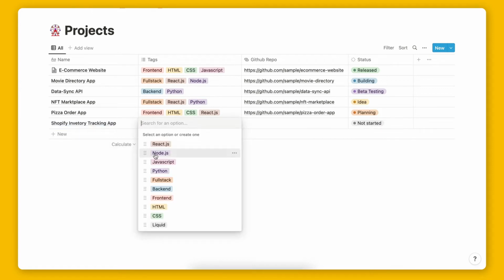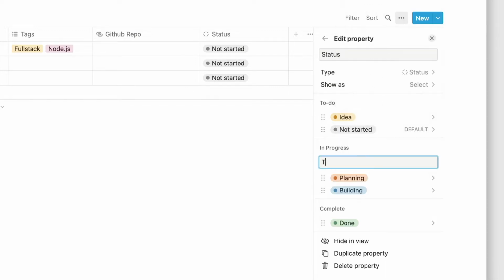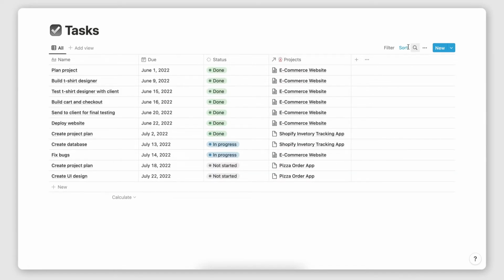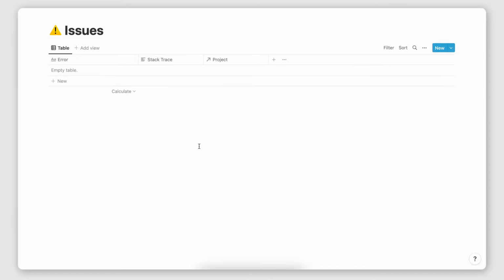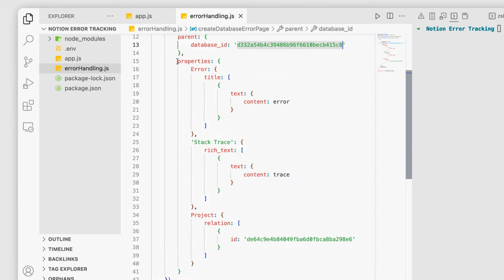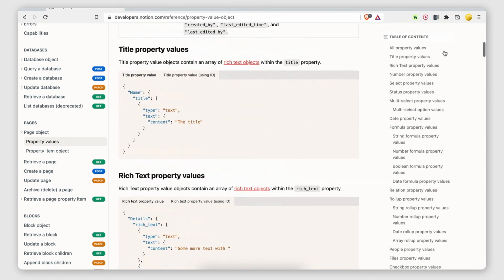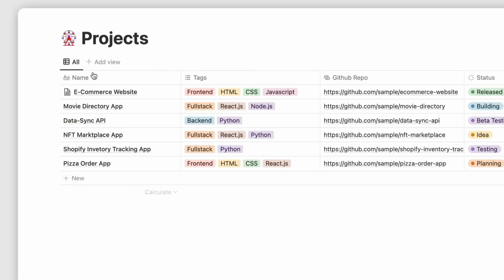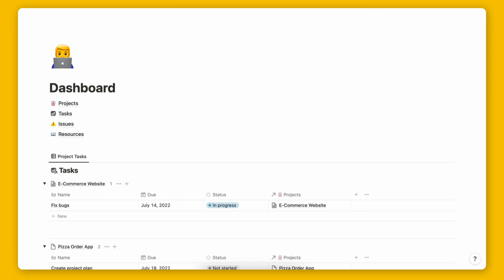Notion for Software Developers! (Template Included)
As a software developer working on multiple projects at once and keeping track of all tasks, issues and resources can be a challenge. In this video I'm going to walk you through a Notion dashboard I built specifically to help software developers be more productive.

0:00 Introduction
0:17 Projects
5:22 Tasks
8:41 Issues
16:58 Resources
19:15 Project Template
23:11 Summary

Projects form that fundamental of any work that I do, therefore this is the main database in my dashboard.

Each project however, can have multiple tasks associated with it. Keeping track of these tasks as to-do list items on the project page can be difficult to manage, especially once you have many projects that you are working on simultaneously.Therefore, I decided to build a database just for tasks and relate each task to a project.

Furthermore, a common responsibility of a software developer is to keep track of software issues and bugs. To make this process easy, I've built an Issue tracker database and added error handlers to my code that create records in this database, with the error data, with the help of the Notion API. Each issue is also related to a project.

Finally, a software developer never stops learning, however, keeping track of information and resources is equally as important. For this use-case I created a Resources database, where I can create new records for interesting learnings and findings, and easily find them by searching for tag keywords. Each resource record also has a relation field to the projects database, just in case I want to relate it to a particular project.

Since Tasks, Issues and Resources are usually related to specific projects, I created linked database views on my project database pages to list all the records from those databases that are related to projects.